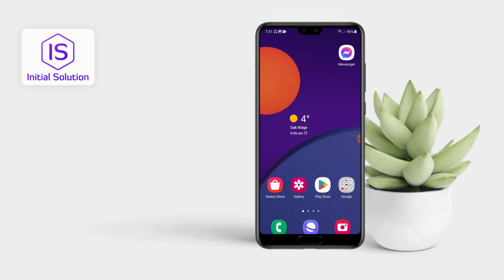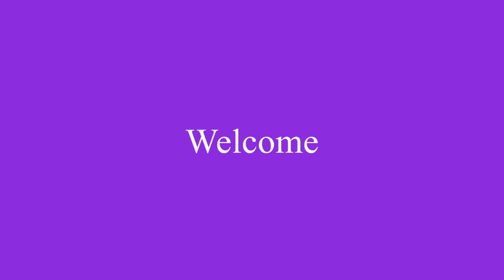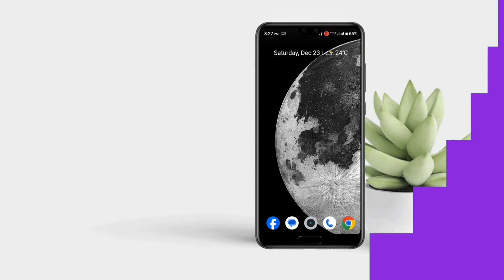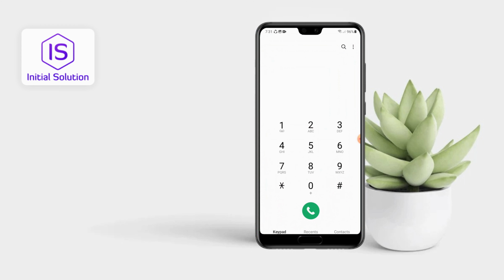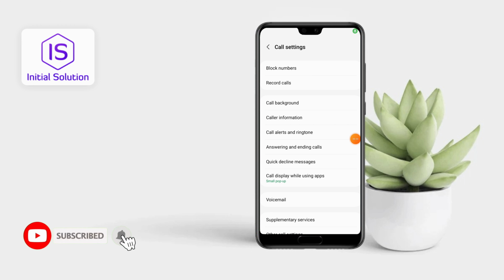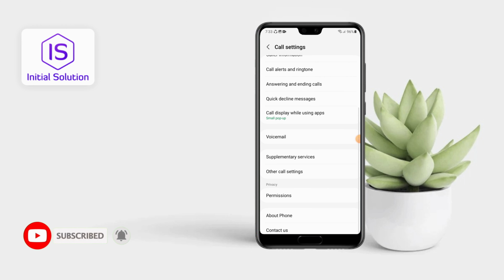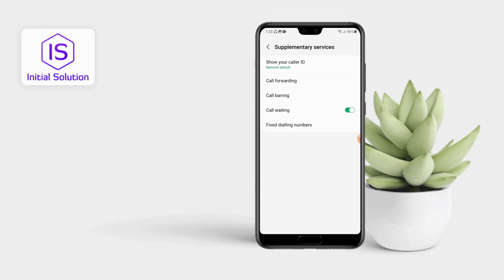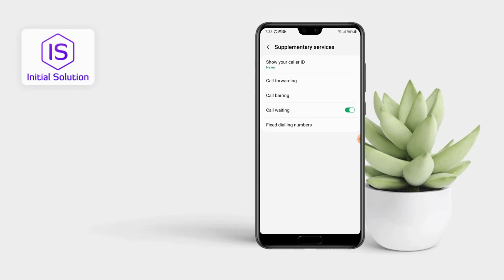📱 How to hide my caller id when calling on android 2024 | Keep Your Number Private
Maintaining privacy is essential, and hiding your caller ID can be crucial in certain situations. In this guide, we'll show you how to hide your caller ID when making calls on Android, ensuring your number remains confidential.

📌 Step-by-Step Guide:

📞 Method 1: Using Phone Settings
Open the "Phone" or "Dialer" app on your Android device.
Look for "Settings" or "Call Settings" in the menu.
Navigate to "Additional settings" or a similar option.
Select "Caller ID" or "Show my caller ID."
Choose the option to "Hide" or "Hide number."
Confirm the change, and your caller ID will be hidden.

📞 Method 2: Using Dialing Code
Open the "Phone" or "Dialer" app.
Dial *67 before entering the recipient's number.
Example: *67-XXX-XXX-XXXX
Tap the call button to make the call.
Your caller ID will be hidden for that specific call.

📖 Chapters of How to Hide Caller ID on Android:
0:00 - Introduction
0:25 - Accessing Calling Settings
0:40 - Navigating to Supplementary Services
0:51 - Selecting "Show Caller ID"
1:00 - Choosing "Never"
1:06 - Hiding Caller ID Confirmation
1:15 - Conclusion and Recap
1:33 - Sponsorship Message